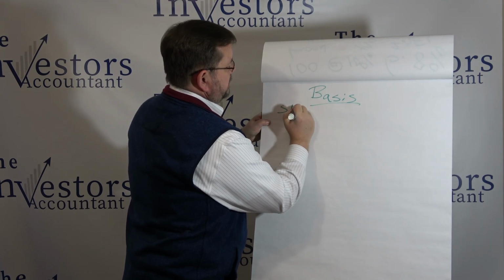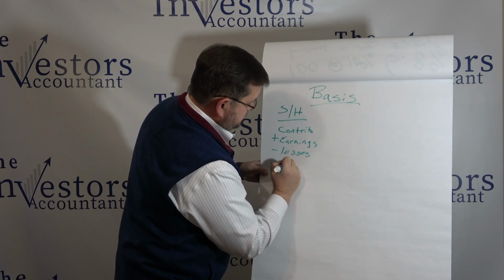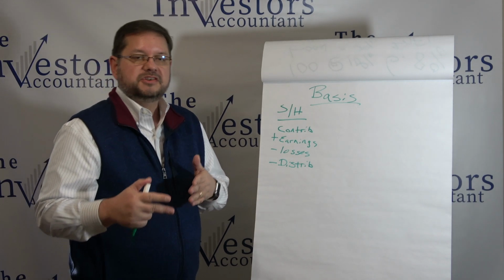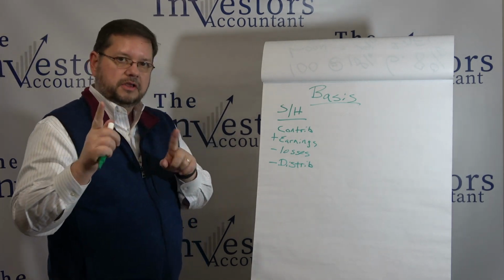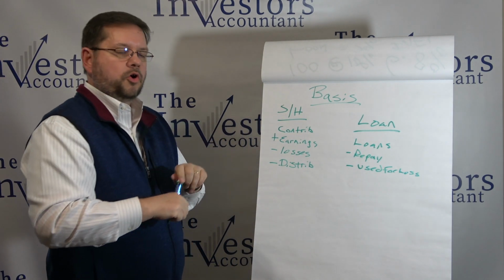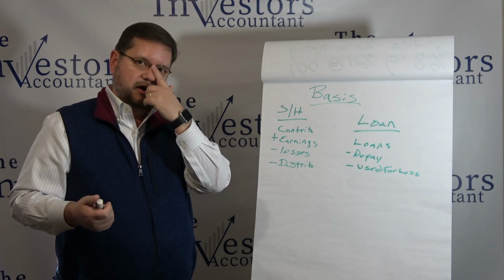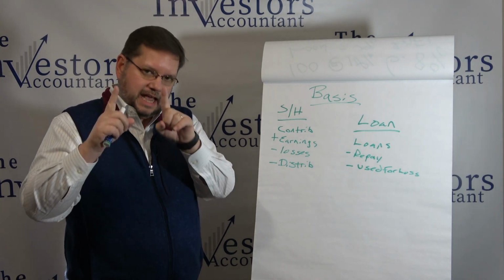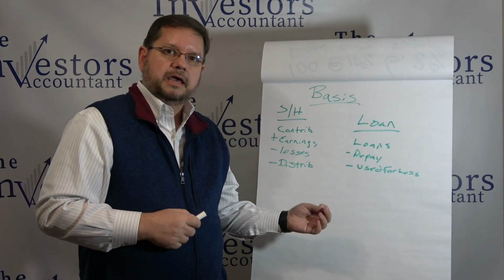Rentals in an S Corp? Not a Good Idea